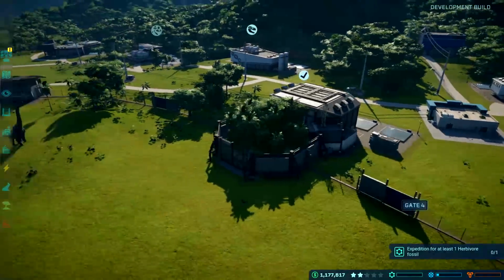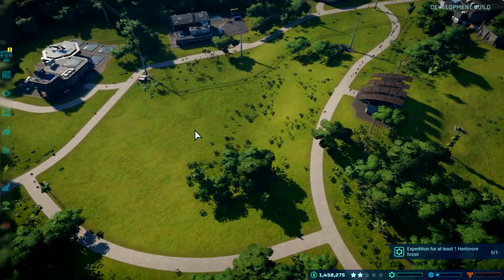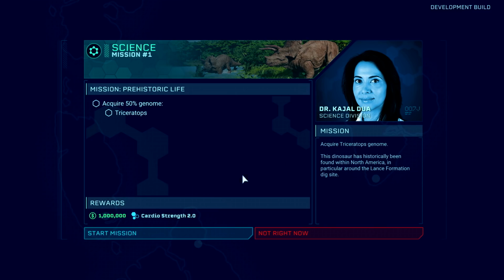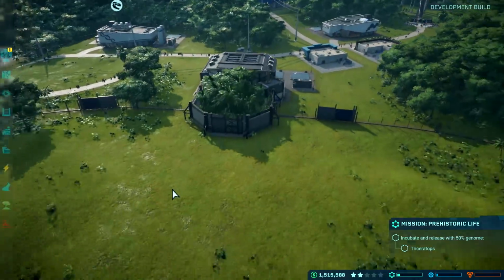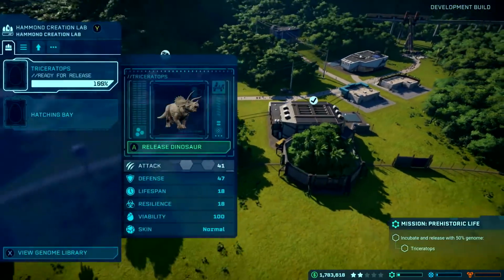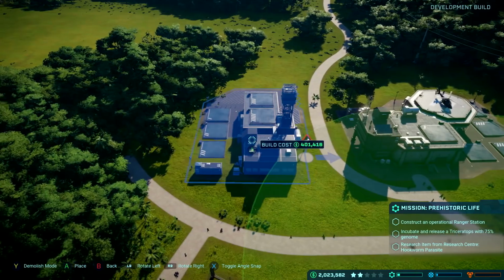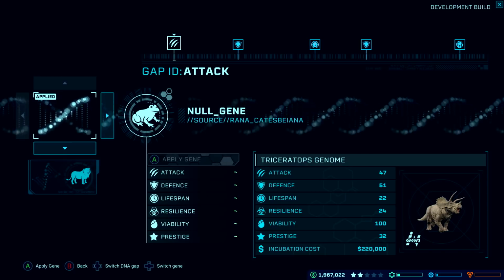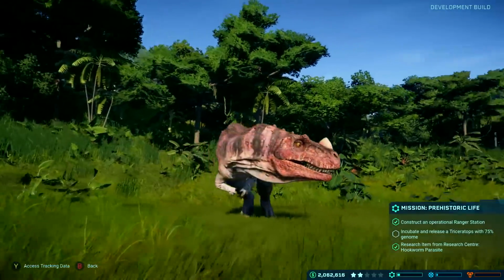JURASSIC WORLD EVOLUTION 20 Minutes Gameplay Walkthrough Demo (2018)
JURASSIC WORLD EVOLUTION 20 Minutes Gameplay Walkthrough Demo (2018) PS4/Xbox one/PC